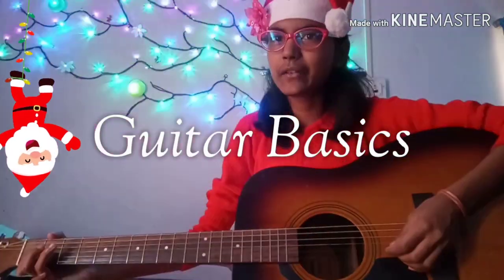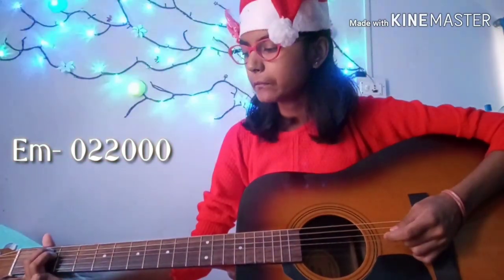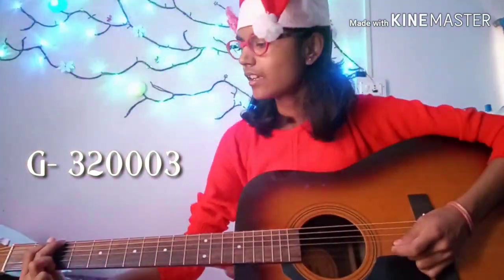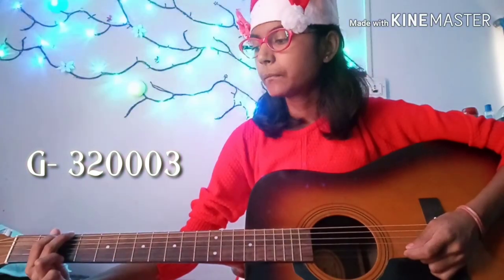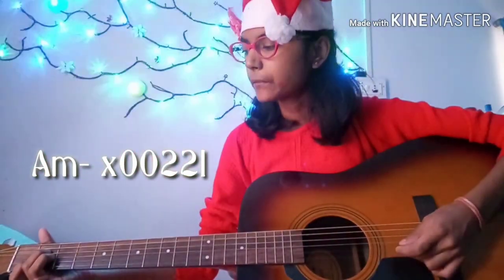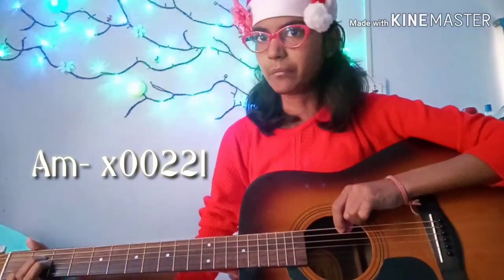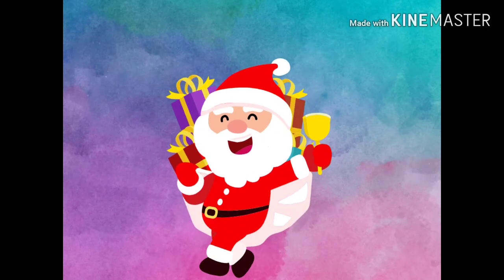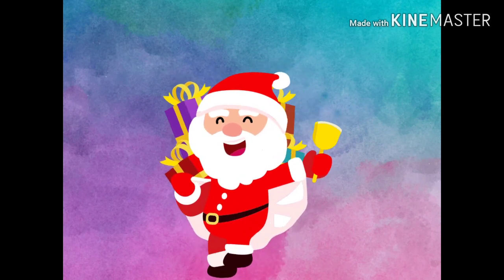Learn the Basic Guitar Chords | Guitar Lesson #1 | Coffee Bean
And...MERRY CHRISTMAS!
Bring gifts for me😉